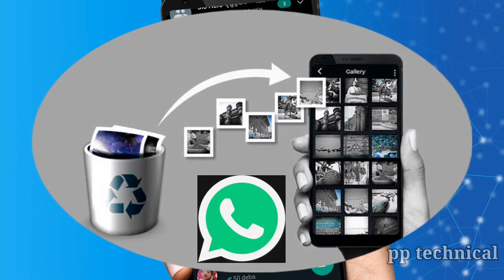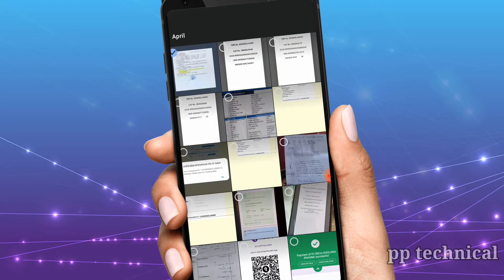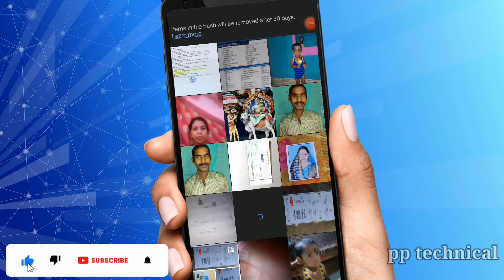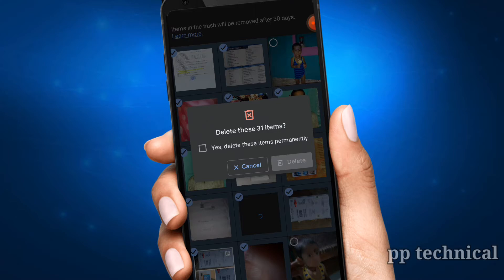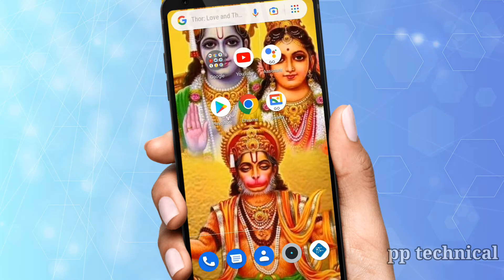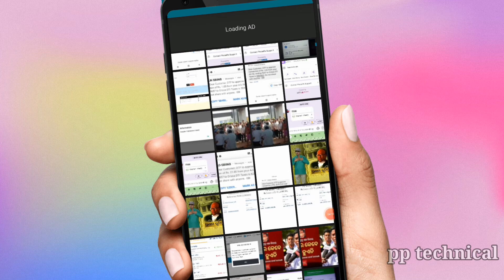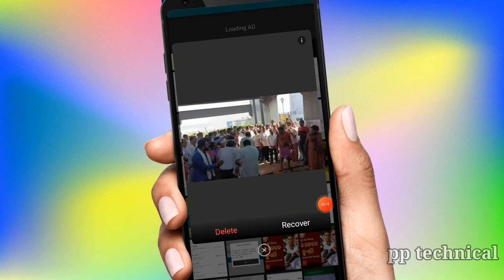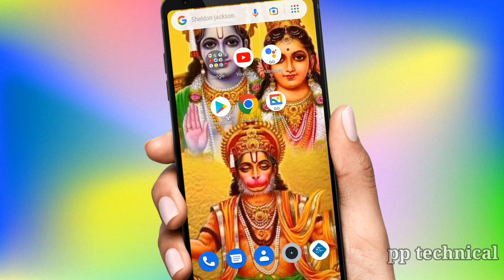How To Recover Deleted Photo Video On Android Phone | Delete WhatsApp Photo Ko Wapas Kaise Laye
video:-How To Recover Deleted Photo Video On Android Phone | Delete WhatsApp Photo Ko Wapas Kaise Laye

How to recover WhatsApp images deleted by sender on Android
How to restore deleted WhatsApp photos without backup
Recover deleted WhatsApp messages
How To Recover Deleted Photos On Android Devices
How To Recover Delete Photos On Android Phone
How To Recover Delete Videos On Android phone
delete photo ko wapas kaise laye
delete photo kaise nikale
WhatsApp delete Photo recovery
delete photo ko wapas kaise laye gallery me
how to recover deleted photos
delete photo kaise recover kare
how to recover deleted photos from android phone
galti se delete huye photo wapas kaise laye
delete photo wapas kaise laye